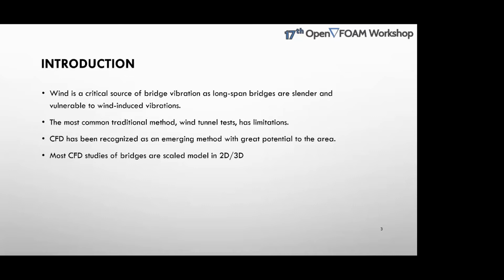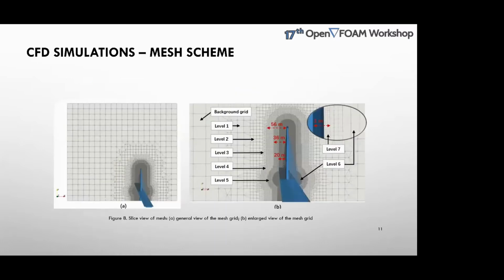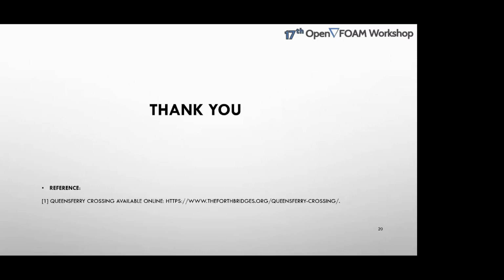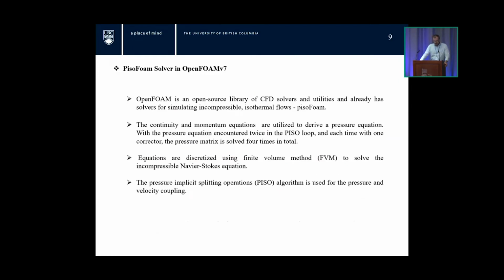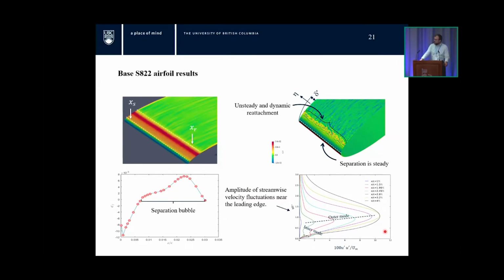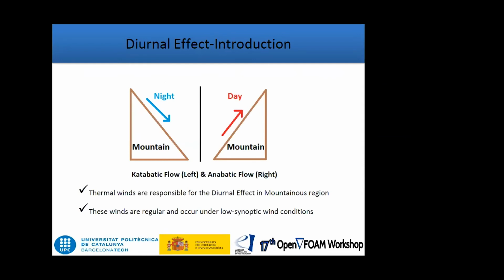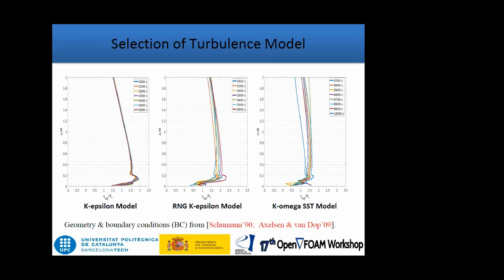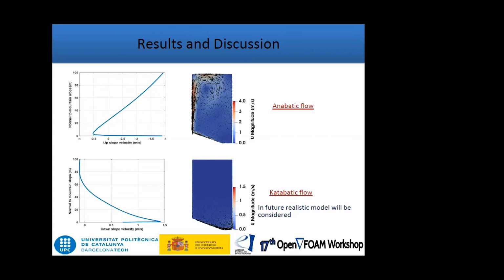[17th OpenFOAM Workshop] Aerodynamics II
Chapters:
00:00 Mr. Licheng Zhu: Verification and Validation of Full-Scale 3D Computational Fluid Dynamics Models For The Queensferry Crossing With Field Monitoring Data
24:32 Dr. Najiba Akther and Dr Joshua Brinkerhoff: Performance Enhancement of Small Wind Turbines via Protective Leading-Edge Droops: Large Eddy Simulations of Transition Delay
55:06 Mr. Rathan Babu Athota: Investigation of the Diurnal Cycle of Slope Flows in Mountain-Valley Systems Using OpenFOAM